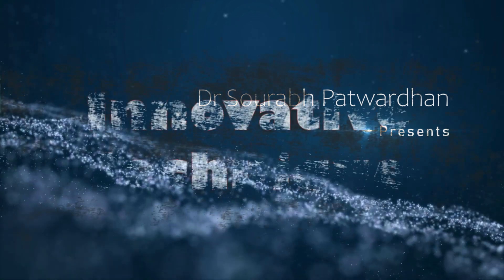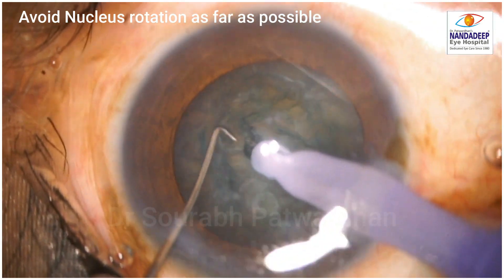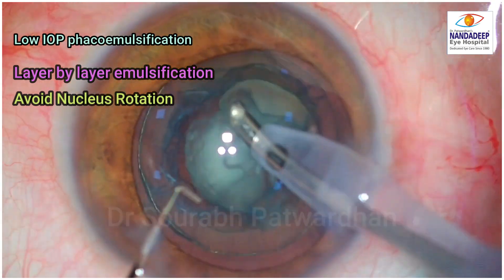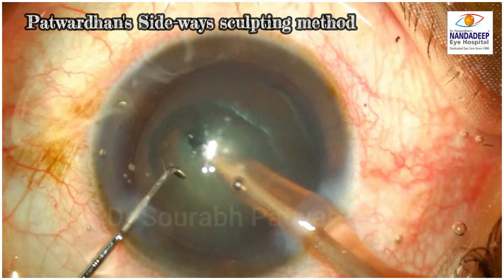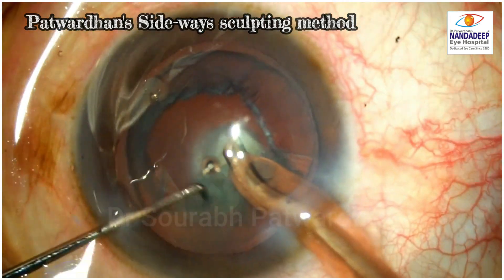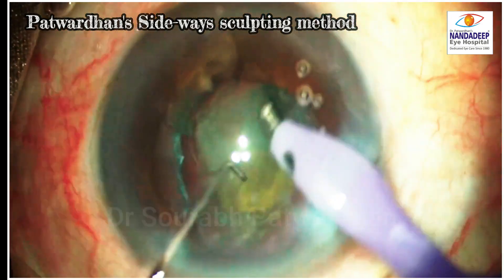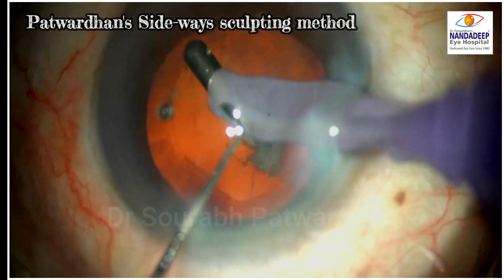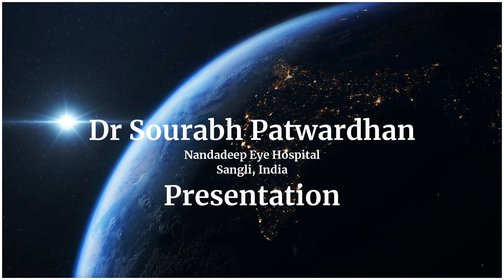262 Patwardhan's sideways sculpting technique for Posterior polar cataract: Now published technique